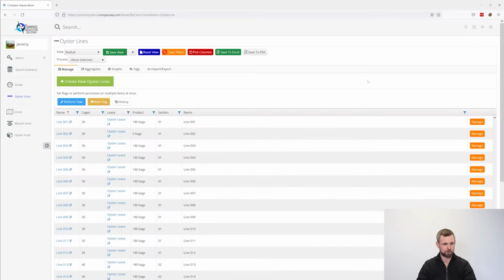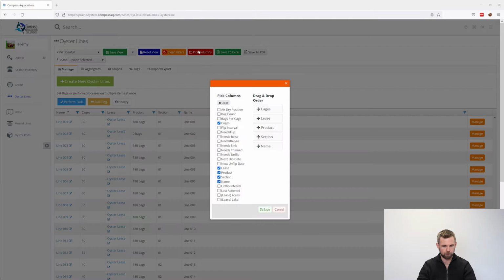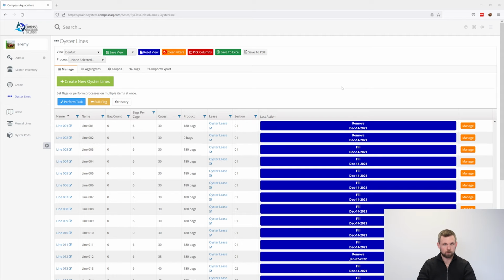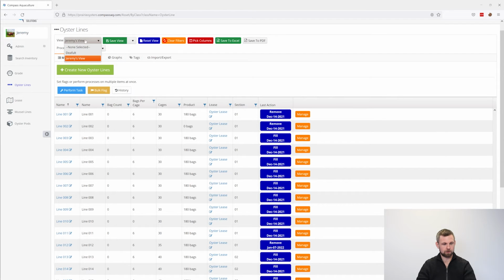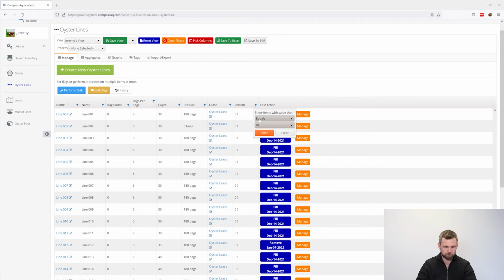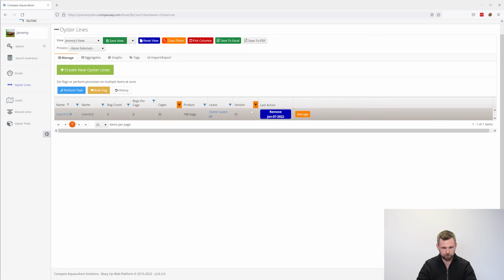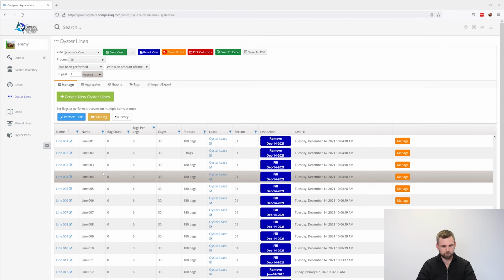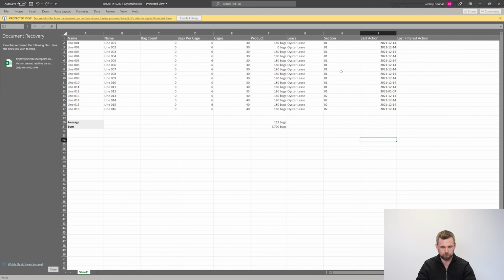Virtual Farm Series - 04: Using the Grid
The grid is a feature on our Web App that can be used to look at large quantities of date, quickly.  This can be an intimidating feature, but with this video you should be able get a good grasp around using the grid function.